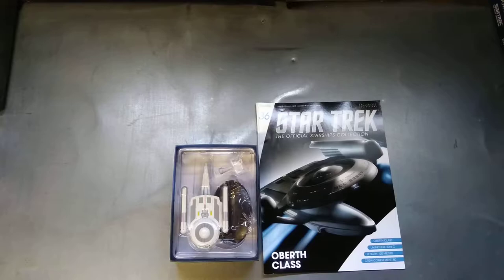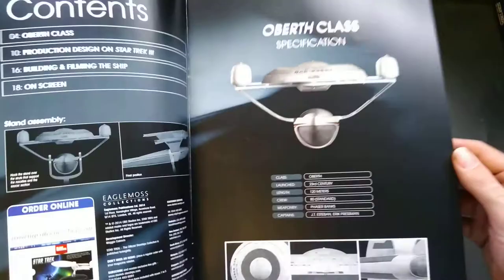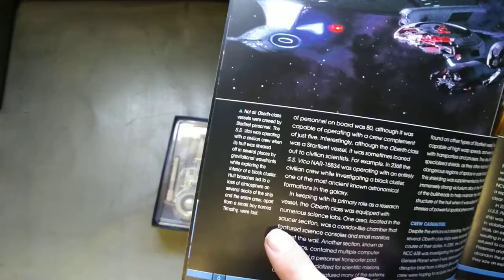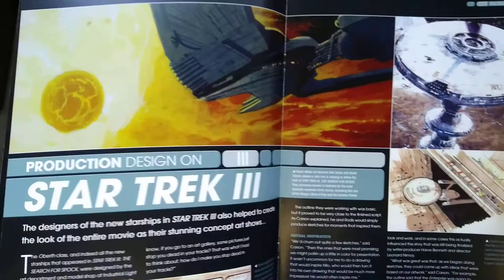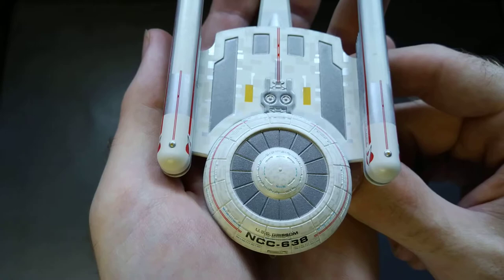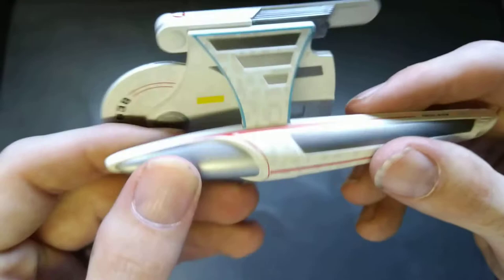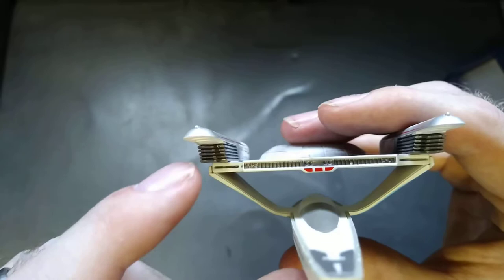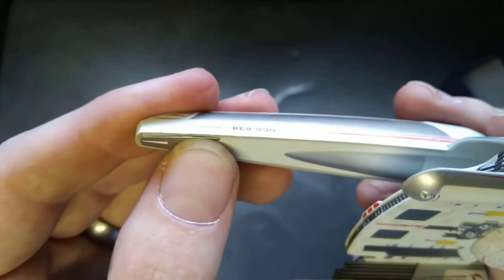Star Trek Official Starship Collection, Oberth-class U.S.S. Pegasus Starship Model Issue 36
Star Trek Official Starship Collection, Oberth-class U.S.S. Pegasus Starship Model
 Issue 36
eaglemoss